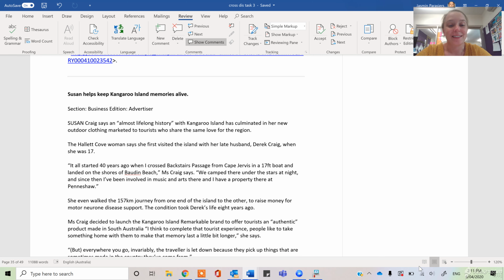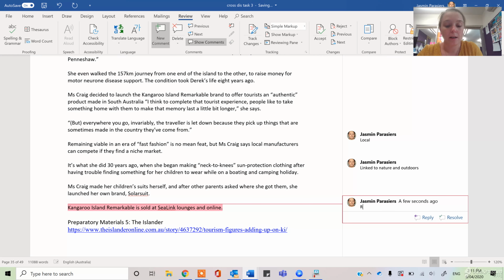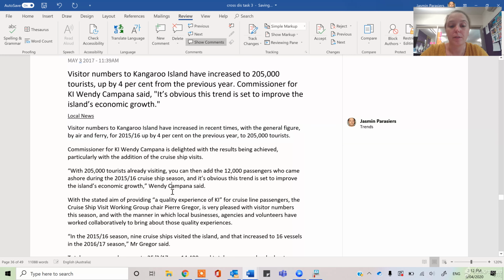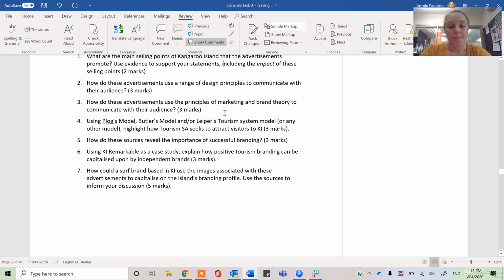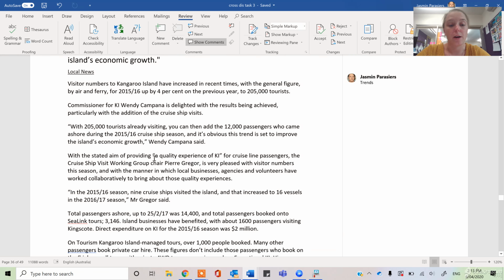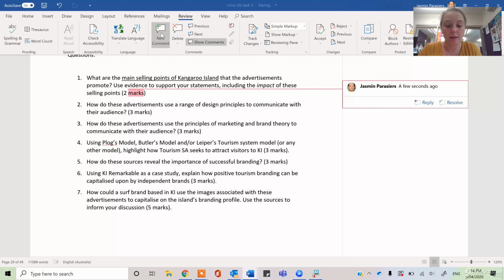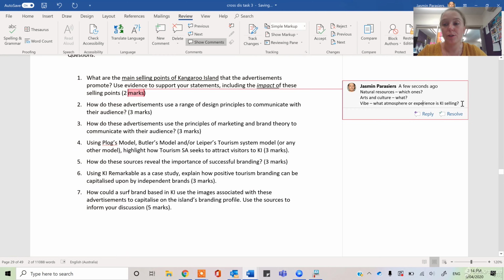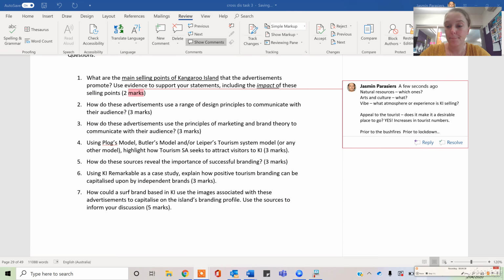Analysis 2 Video 2 Audrey Comm Studies